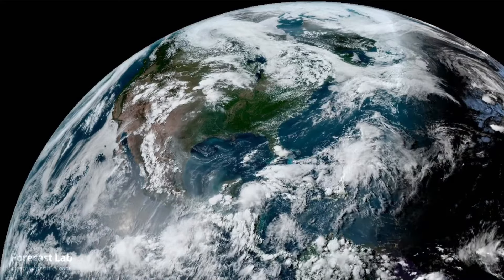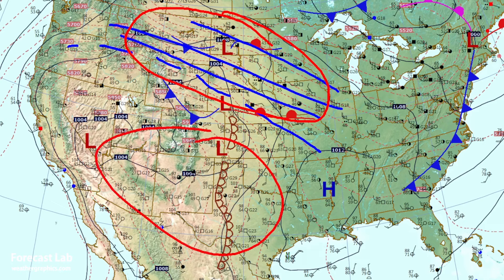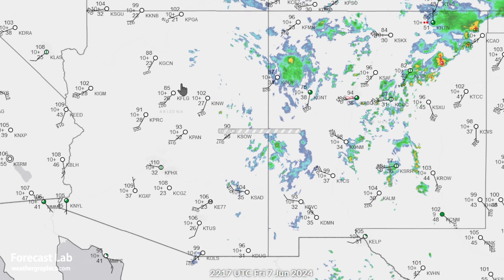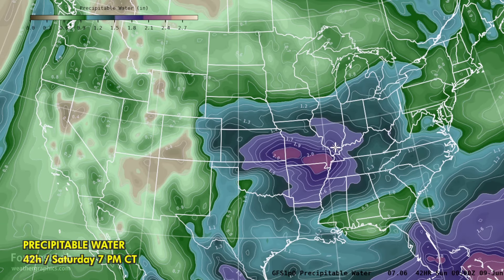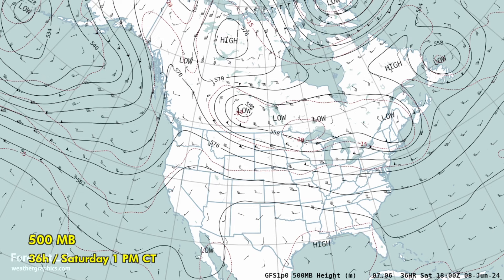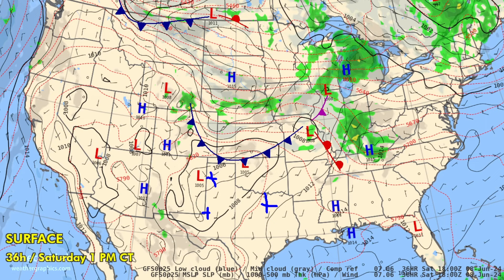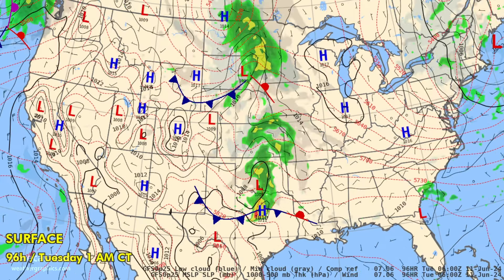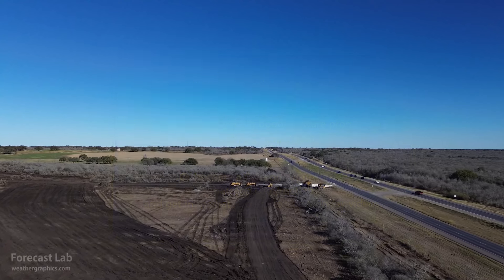Fri 6/7/24 - Southwest desert heat | 111° in Phoenix | Increasing storm track into the West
0:17 Surface analysis
2:38 250 mb analysis
3:25 Southwest temperatures
5:19 Precipitable water
6:59 500 mb analysis
8:52 Surface forecast
13:20 Closing